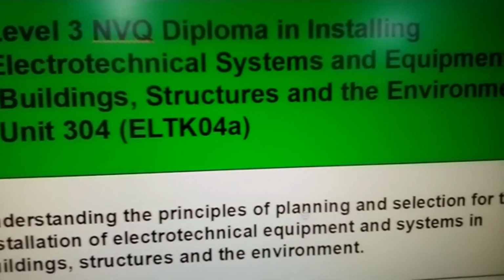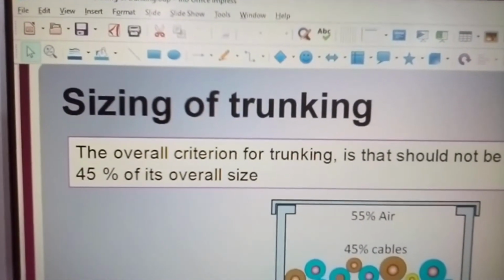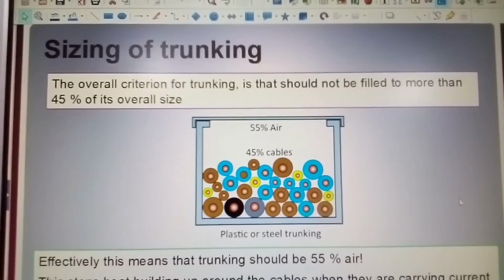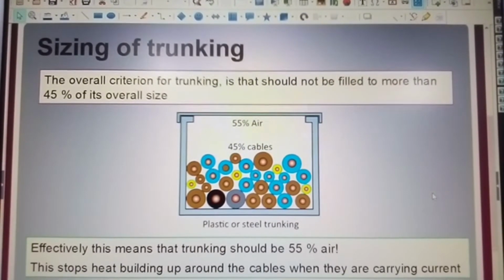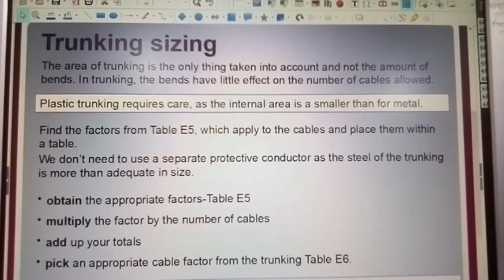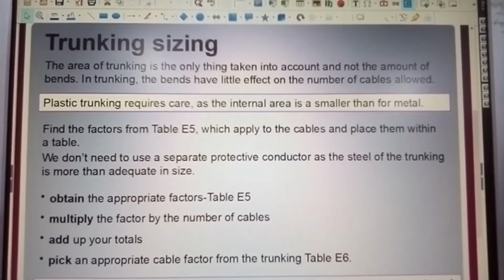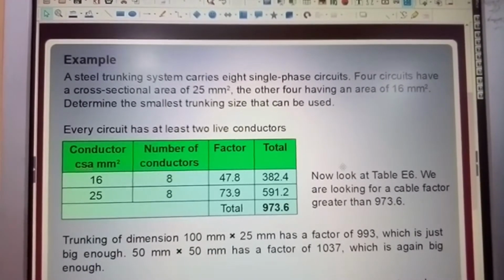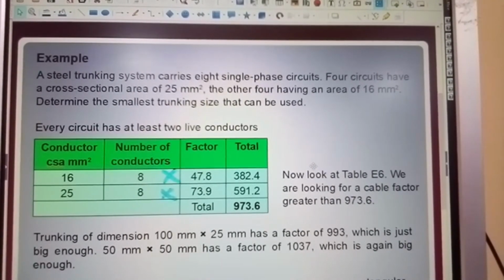Sizing of trunking, session 13, unit 304 C&G 5357 NVQ.